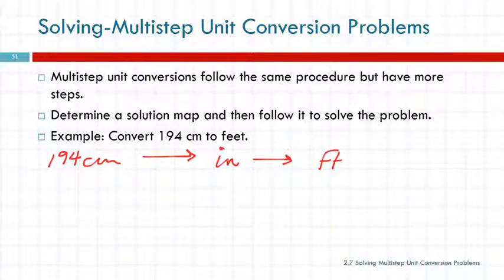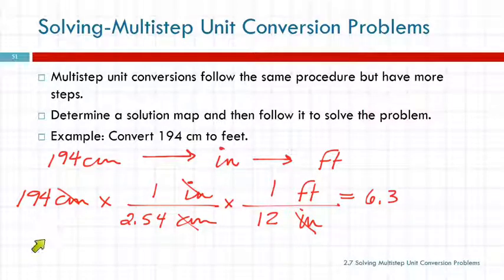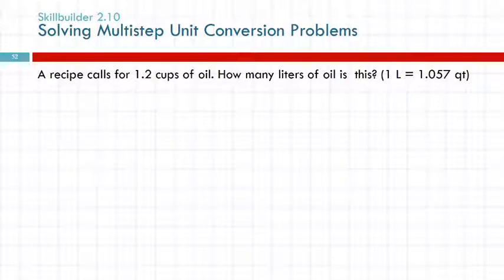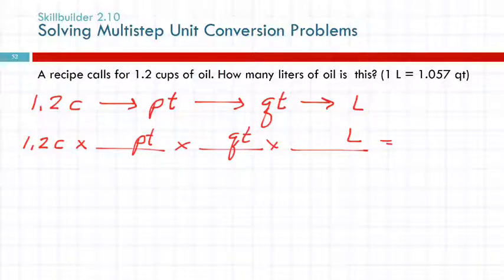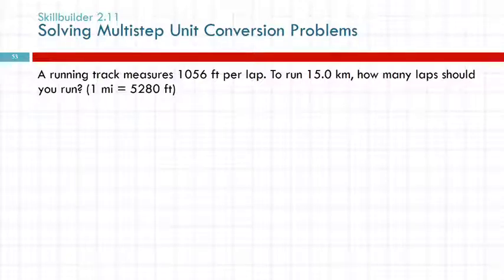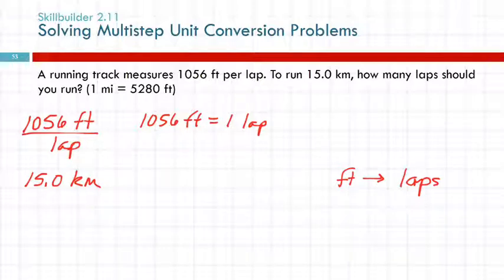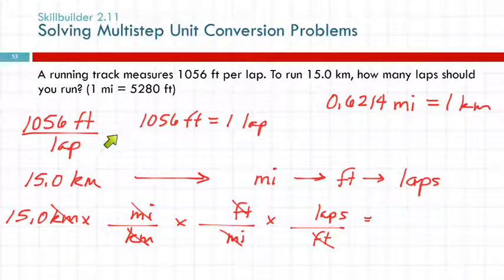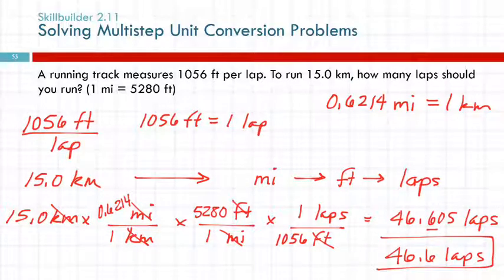2.7 Solving Multistep Unit Conversion Problems